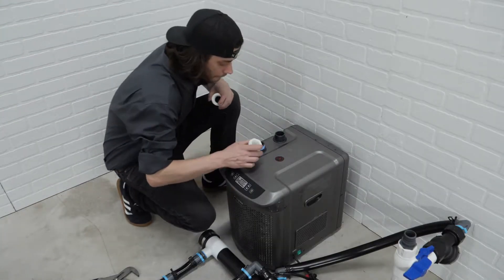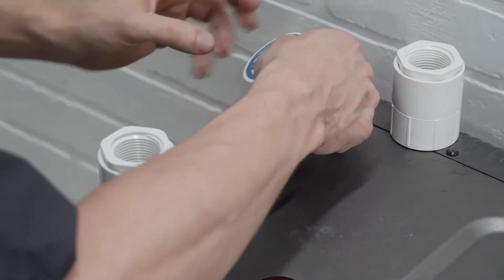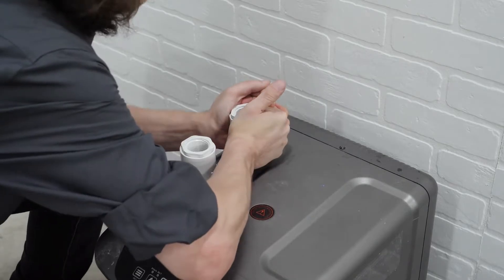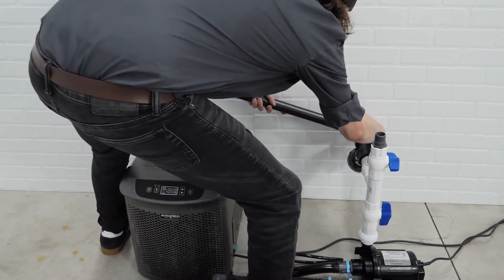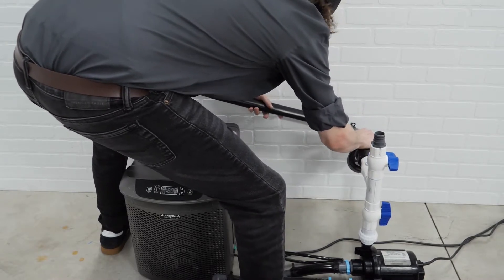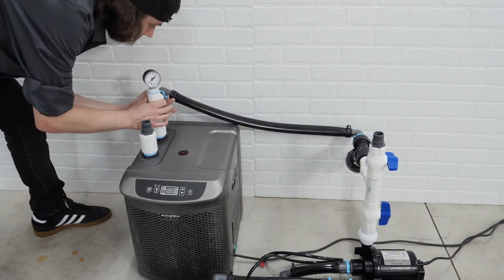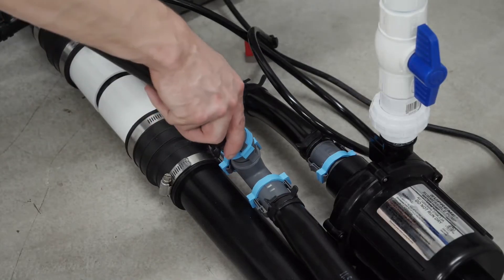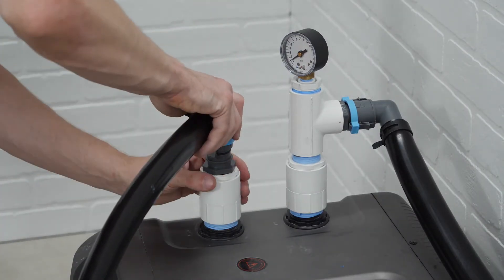Connecting an inline chiller to a HydraMax Professional RDWC hydroponic system | Hydra Unlimited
Dario explains and demonstrates the proper installation of an inline chiller to your HydraMax system.
Learn how to easily install your chiller using Qwik-Lok connectors.